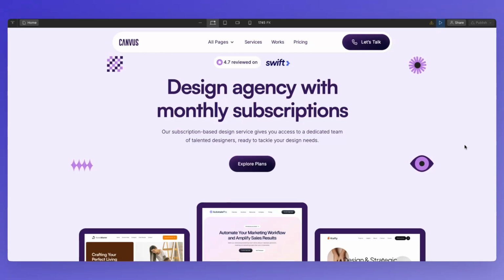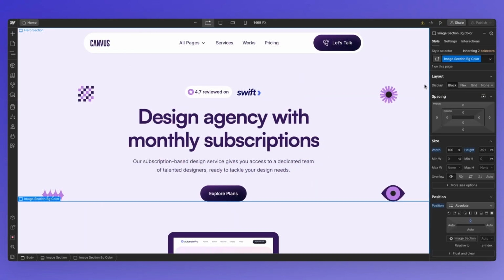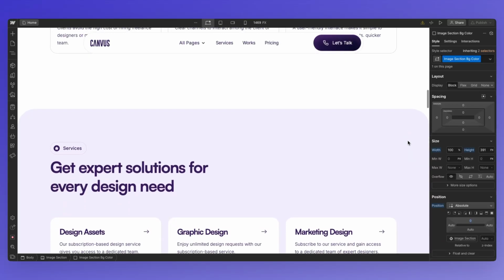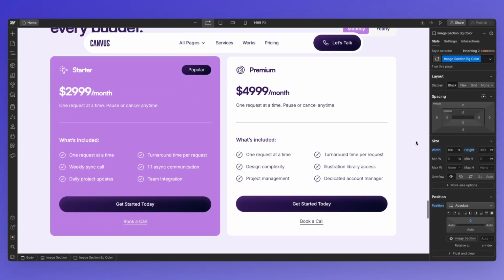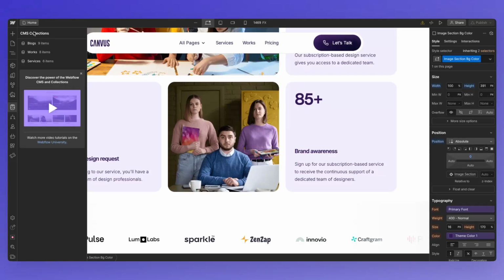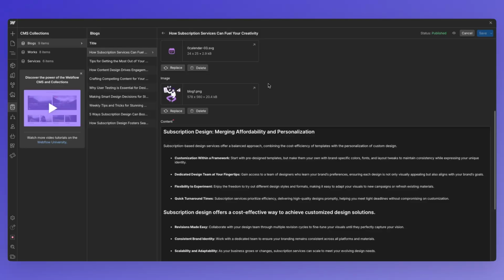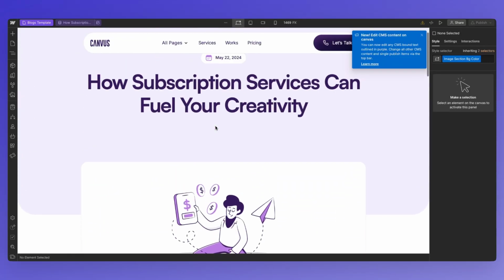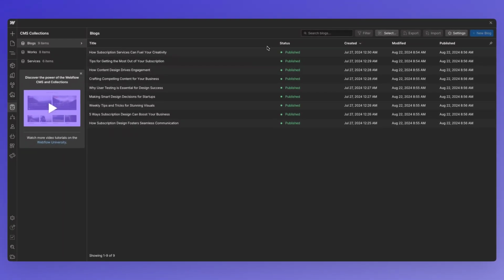Intro to CMS in Webflow for Beginners